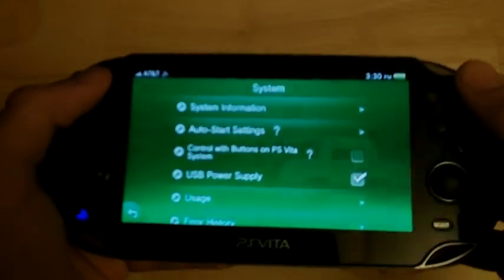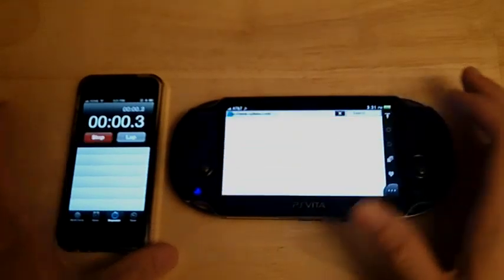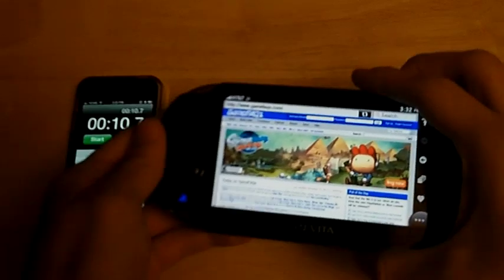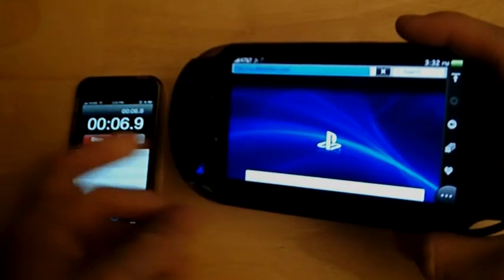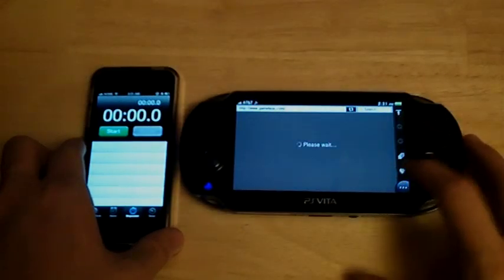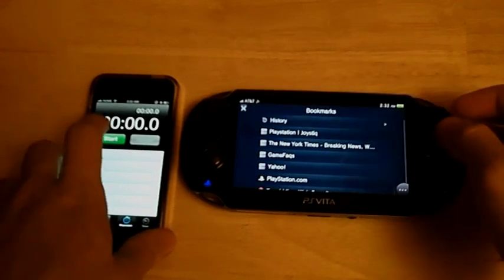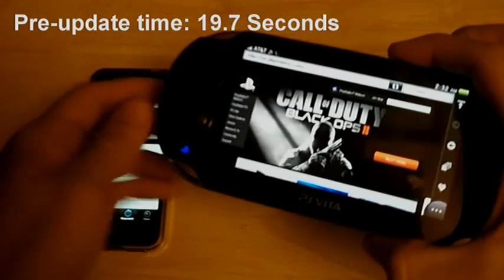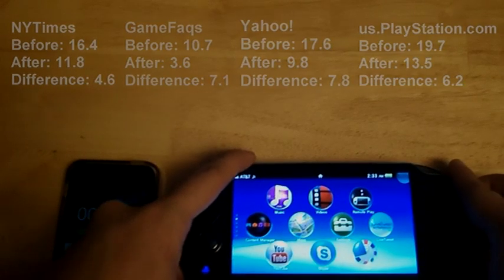PS Vita Web Browser Speed Comparison (Firmware 1.81 vs. 2.00)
Among the features of firmware 2.00 was the claim that the web browser is actually faster! But is it really? Take a look at my results at loading 4 different web pages pre-update, and post update.